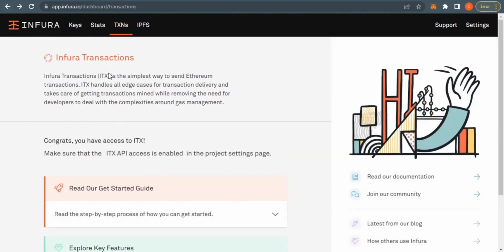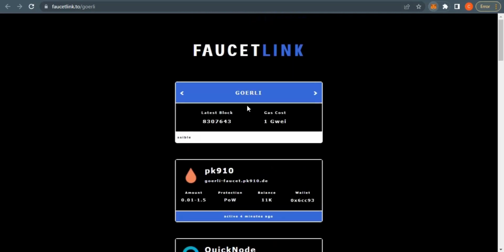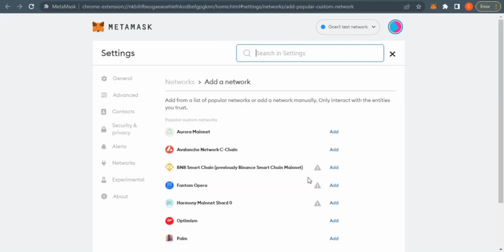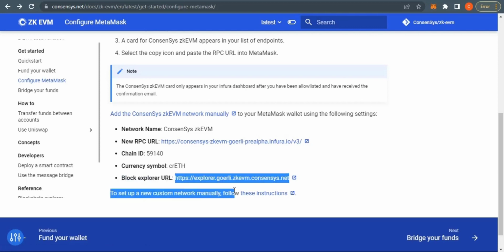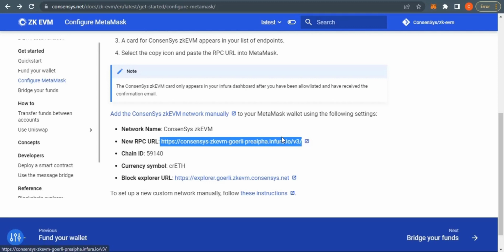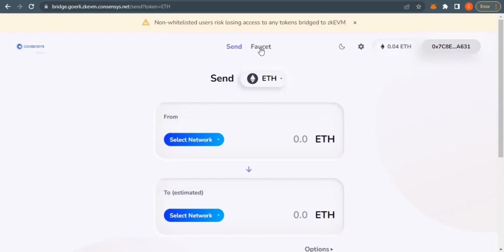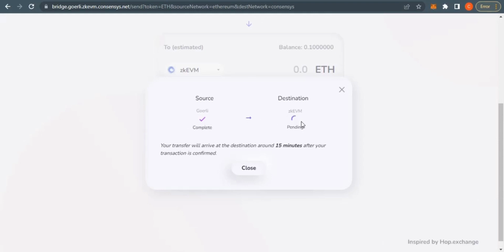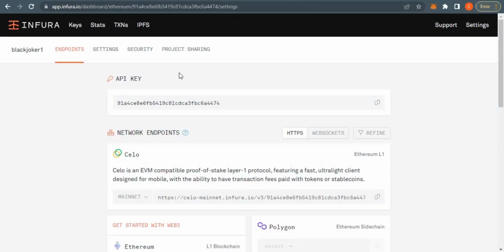Consensys zkEVM testnet( INFURA)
Fill Form

crypto airdrop
proof of humanity
arbitrum nova airdrop
arbitrum airdrop
gitcoin passport
starknet testnet airdrop
metamask airdrop
step app
telegram fragment
debank web3 id
starknet airdrop
airdrop crypto
dydx airdrop
starknet id
tally ho
debank airdrop
fat token claim
today airdrop
best airdrop
new airdrop